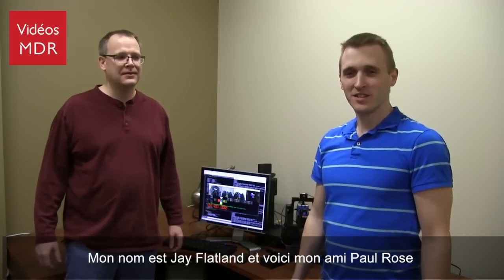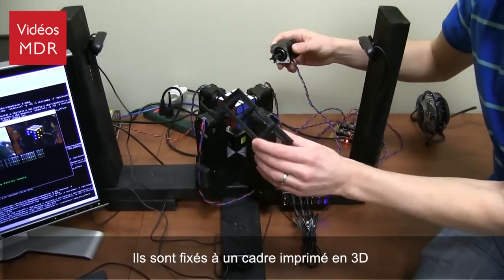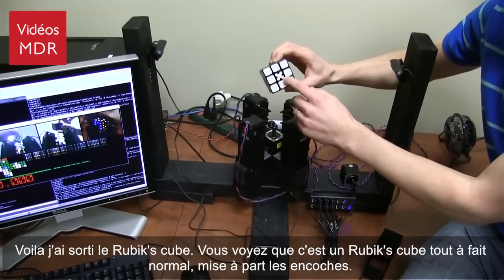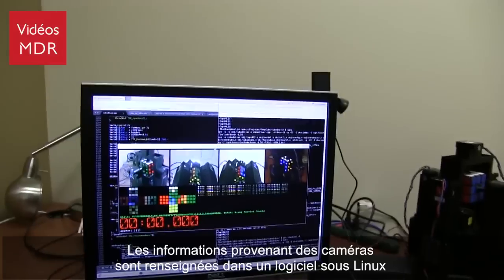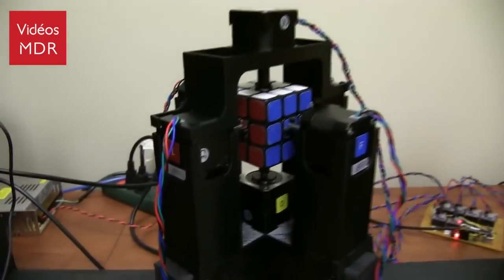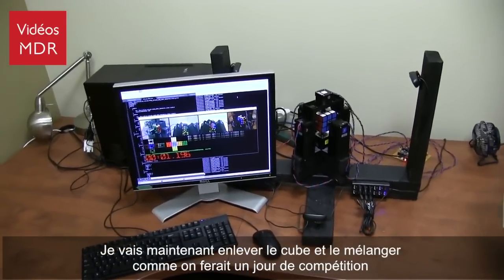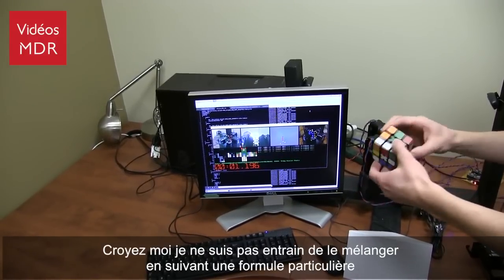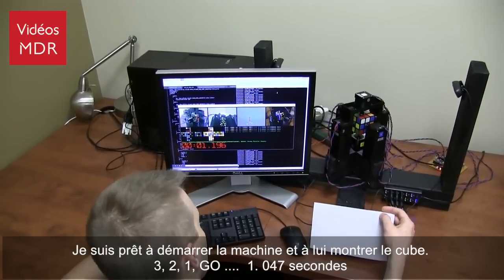Ce robot résout un rubik’s cube en à peine une seconde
Grâce à 6 moteurs, 4 caméras USB, un ordinateur qui tourne sous le système d'exploitation linux et un logiciel fait maison, deux amis ont inventé un robot capable de résoudre un Rubik's cube en seulement 1.047 secondes. Un record du monde.

Jay Flatland et Paul Rose sont deux amis qui ont passé pas mal d'heures ensemble pour concevoir un robot ultra rapide capable de résoudre un Rubik's cube en un temps record. Pour cela, ils ont fabriqué un support avec une imprimante 3D afin d'y fixer 6 moteurs capable de faire tourner un Rubik's cube à l'aide de pieds, eux aussi fabriqués avec une imprimante 3D.  Ils ont publié la vidéo de leur record le 11 janvier 2016.

4 caméras USB suffisent pour modéliser le cube afin qu'un algorithme détermine les opérations à effectuer pour résoudre le cube. Le programme donne ensuite ses instructions aux moteurs qui se chargent d'effectuer les différentes opérations. Tout cela en seulement 1,047 secondes. C'est donc un record du monde qui reste toutefois encore à valider, le précédent record était de 3,253 secondes, détenu également par une machine. Pour les humains, c'est Lucas Etter, qui détient le record du monde avec un temps de 4,9 secondes.